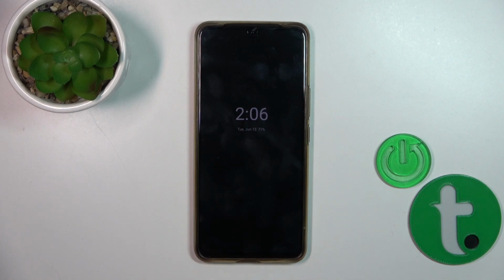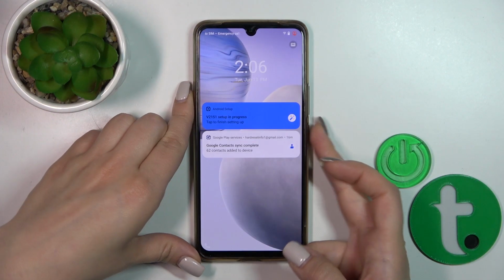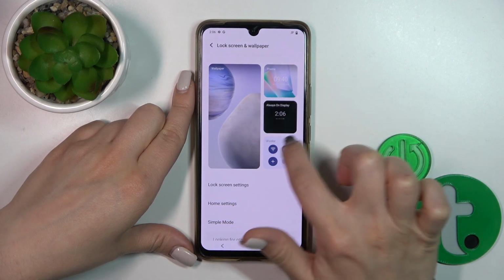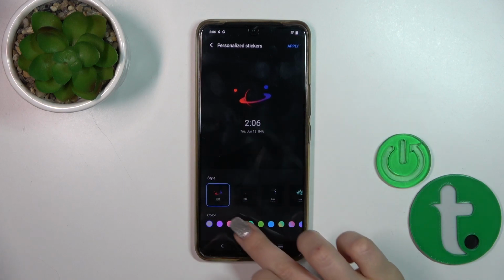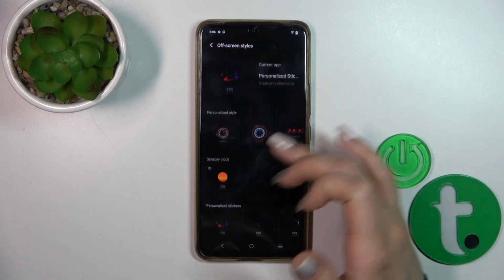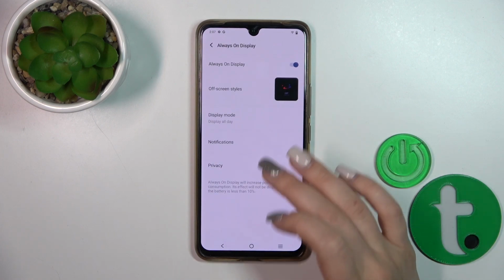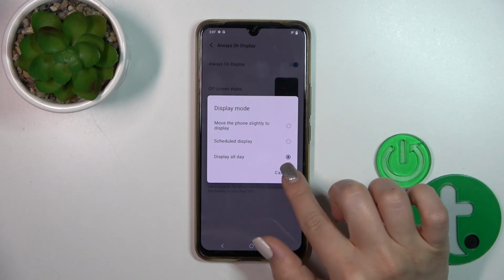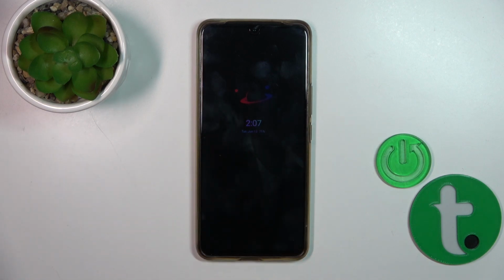How to Customize AOD on VIVO T1 PRO 5G?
Unleash your creativity and personalize the Always-On Display (AOD) on your VIVO T1 Pro 5G! Our tutorial unveils the steps to customize and make your AOD truly your own. Say goodbye to a generic lock screen and hello to a unique and personalized display that reflects your style and preferences. Discover how to choose clock styles, add widgets, select background images, and more. Whether you want to showcase your favorite photos or display useful information at a glance, the power is in your hands. Let's dive in and transform your VIVO T1 Pro 5G's AOD into a captivating and personalized visual experience!

How to Set Up AOD on VIVO T1 PRO 5G?
How to Personalize AOD on VIVO T1 PRO 5G?